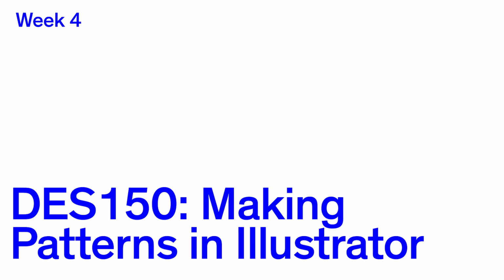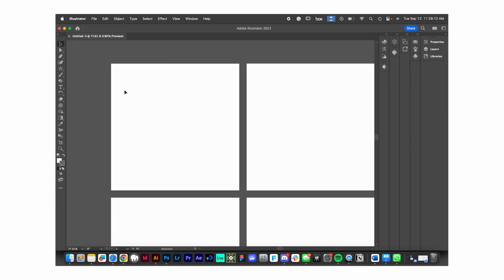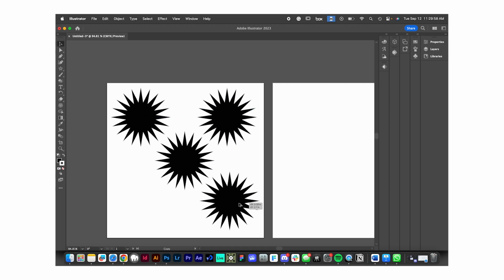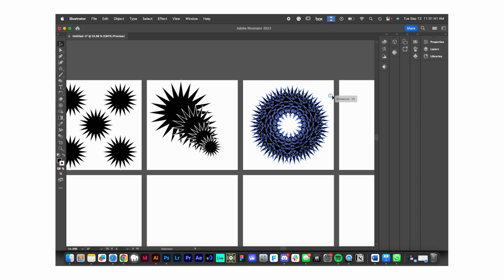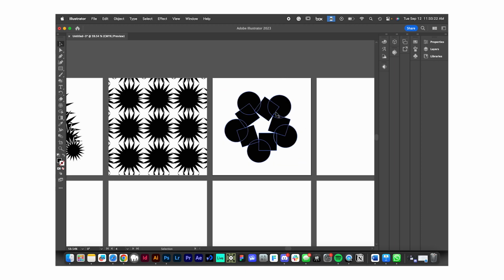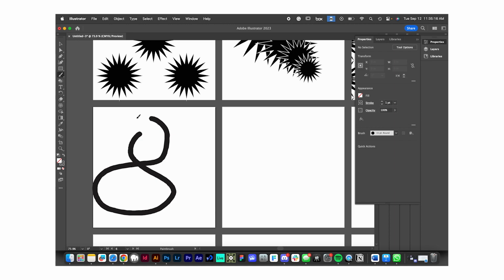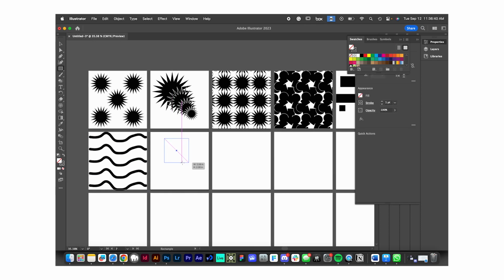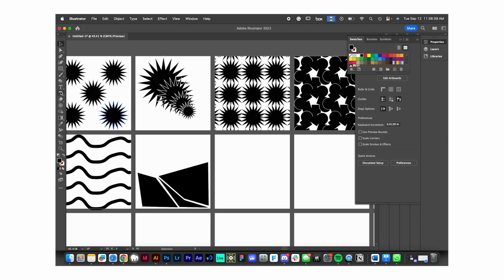DES150: Patterns In Illustrator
Quick video explaining how to set up our illustrator documents, some of the tools, how to make patterns, and how to export.